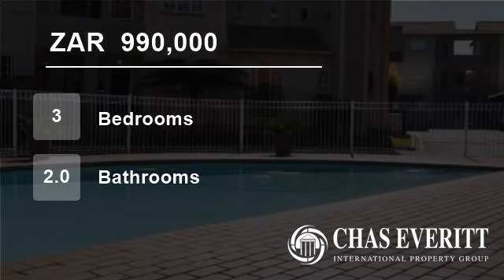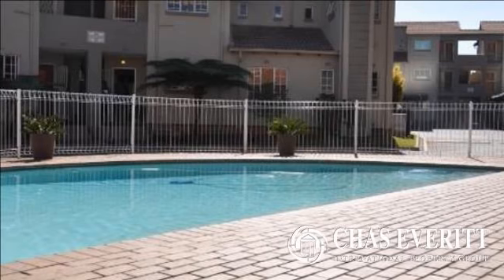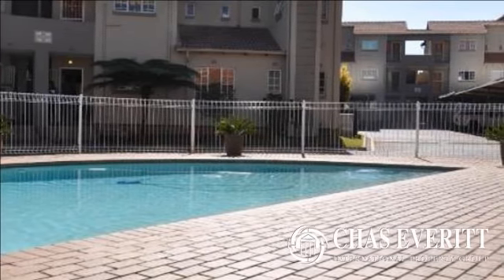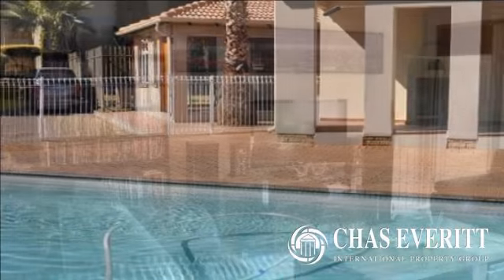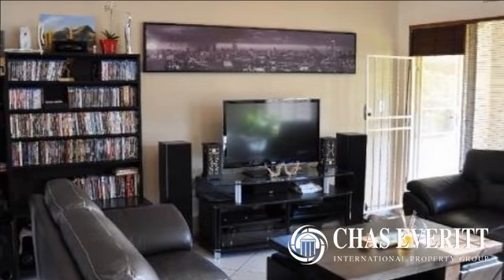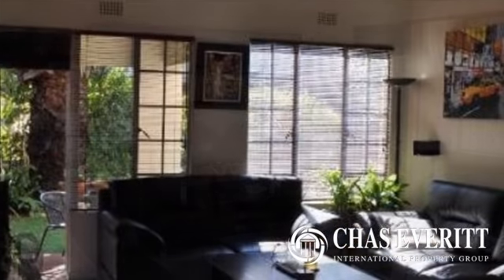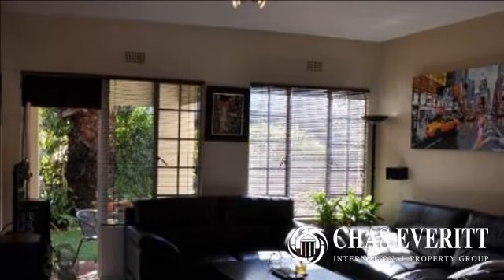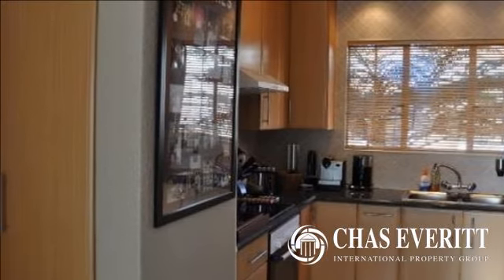3 Bedroom Flat For Sale in Eden Glen, Edenvale, South Africa for ZAR 990,000...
This garden unit is in pristine condition and offers spacious accommodation for a small family. The kitchen is modern with granite tops. The lounge opens out onto a lovely, private garden.

The living area is all tiled. The bedrooms are spacious with laminate wood flooring and built in cupboards. There are 2 modern bathroom...

Property ref: SC143ZZ00015265